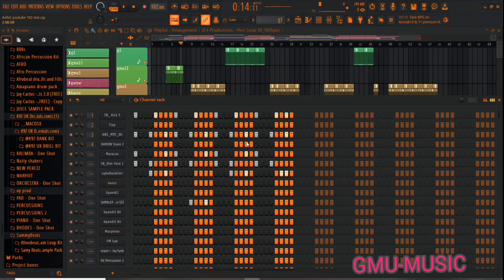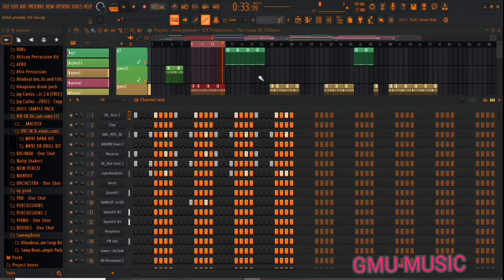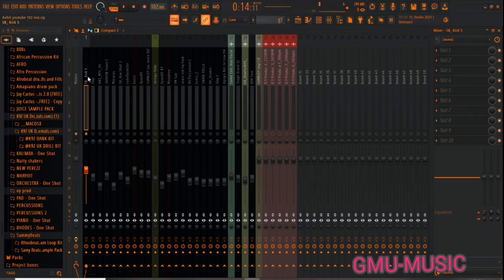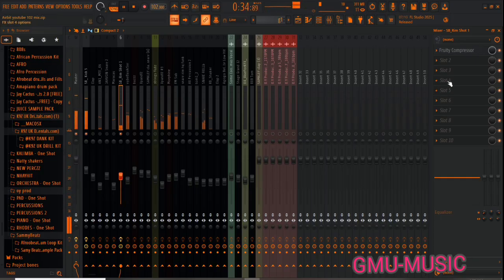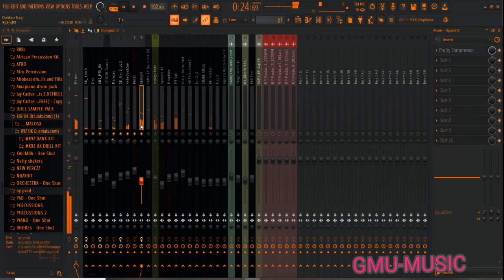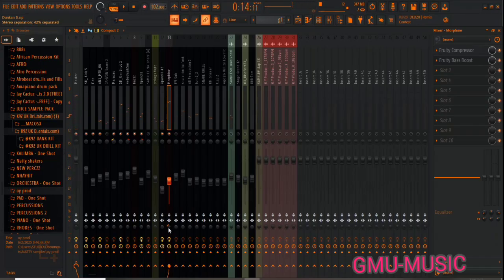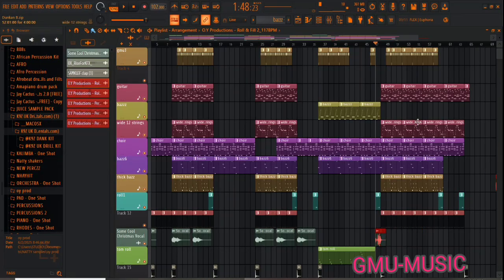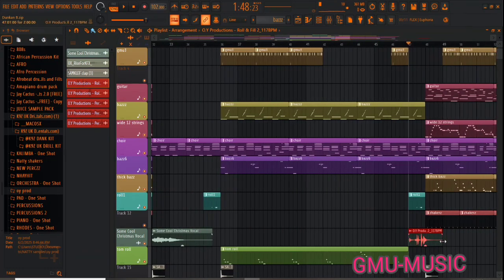Duncan Mighty Type Beat Tutorial | Full Mixing Guide (Afrobeat 2025)” Link to beat in description.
Learn how to make a Duncan Mighty type of beat step by step in FL Studio. In this video, I show you how to move the beat from the pattern to the mixer, balance the sounds, and start the mixing process to make your instrumental professional and ready for release.

🔥 The beat is available now on Airbit for purchase!

If you’re into Afrobeat, Afro Fusion, and Duncan Mighty vibes, this tutorial will help you understand how to build and mix your own beats from scratch.

Facebook page: Music production  and free instrumentals or GMU Recordz